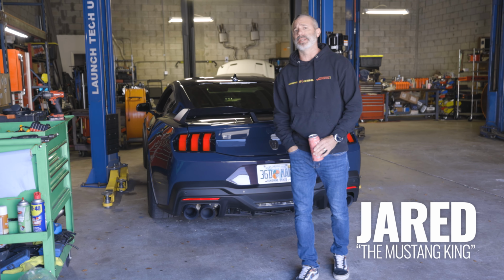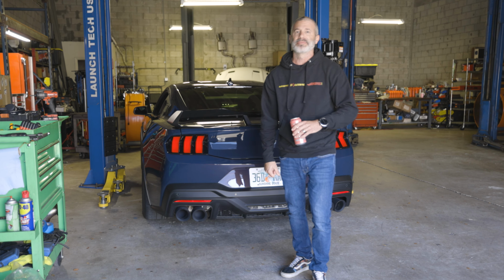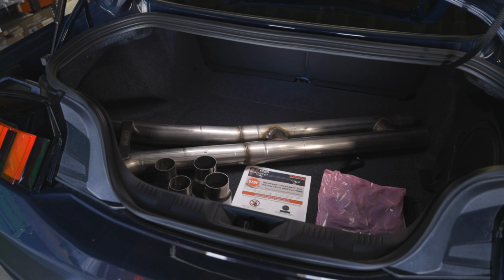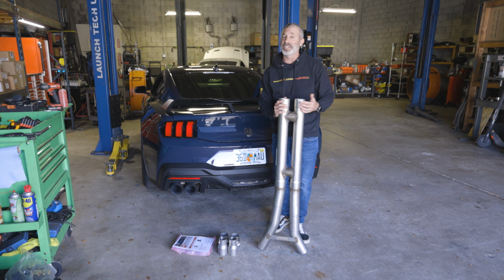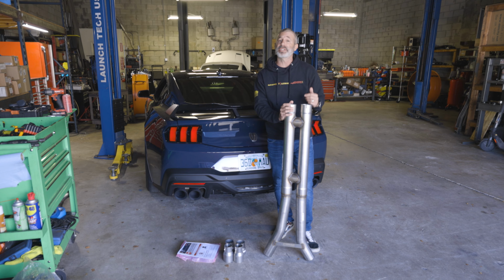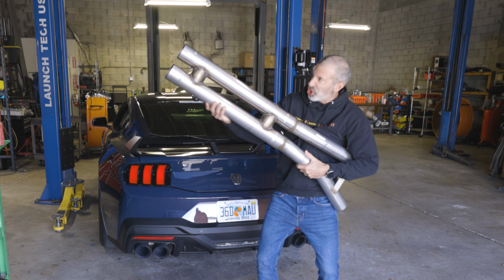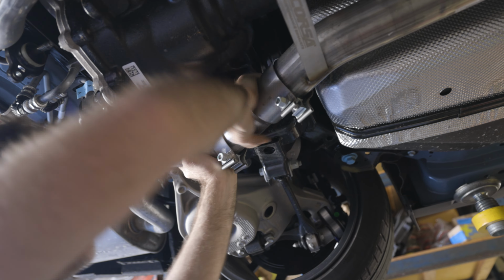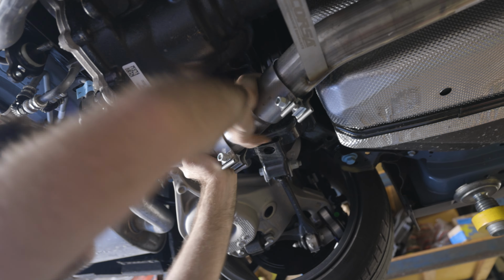Our Dark Horse Gets LOUDER! - Corsa Performance Resonator Delete Double H Pipe Install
Today, Jared takes our 2024 Ford Mustang Dark Horse down to RSA Race Solutions in Boynton Beach, FL to install our exclusive Corsa Performance Double HH Pipe and remove factory "suitcase" resonator.

This is a perfect add-on for any 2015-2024 Ford Mustang GT or Dark Horse with active or without! Especially for those not quite looking to switch over to a full cat-back or axle back exhaust system, but want a bit more noise from the factory exhaust, all of course while maintaining factory active valve functionality.